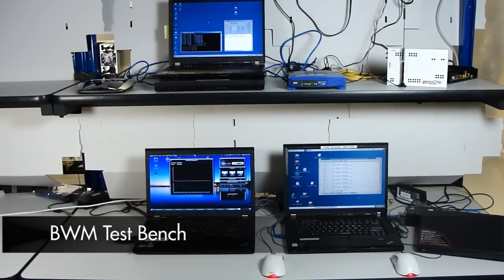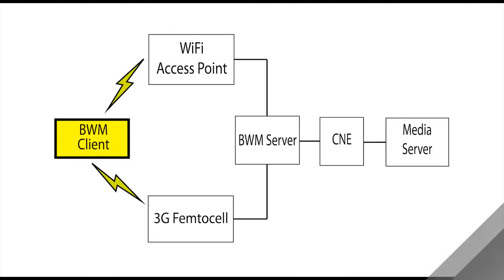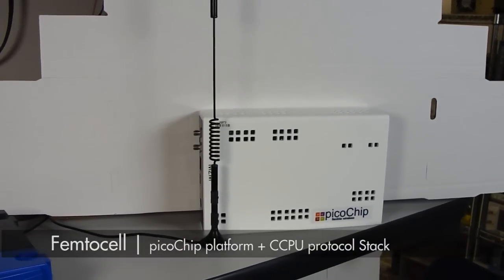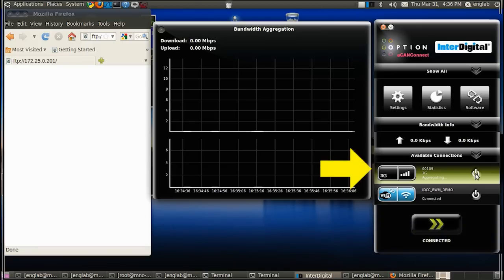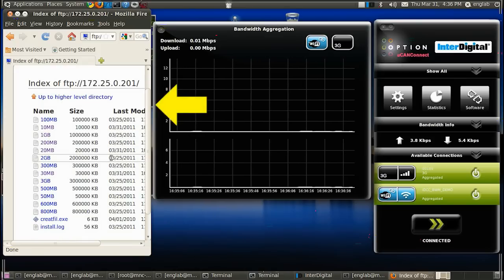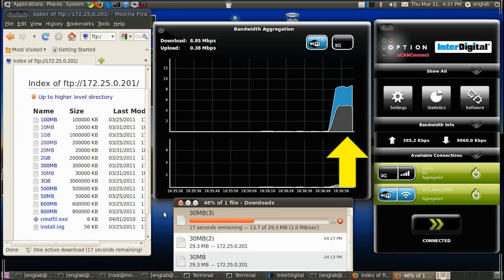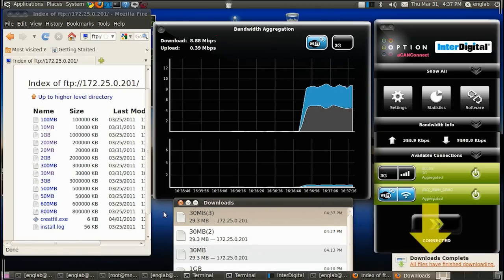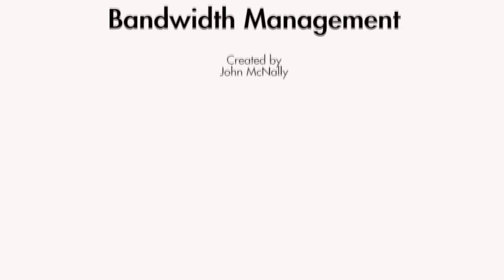InterDigital Bandwidth Management Demonstration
Bandwidth Management Demonstration from Mobile World Congress 2011